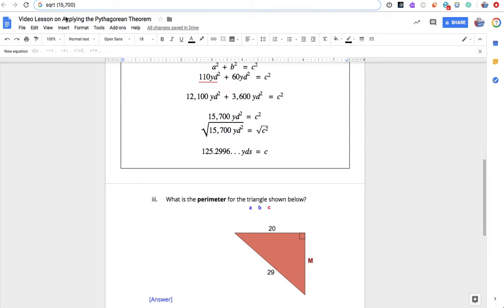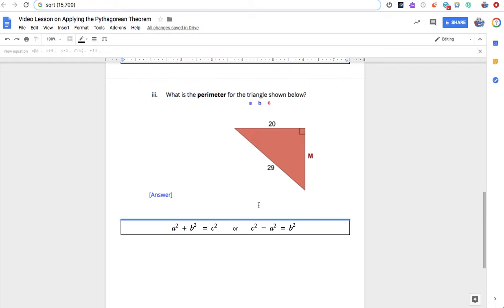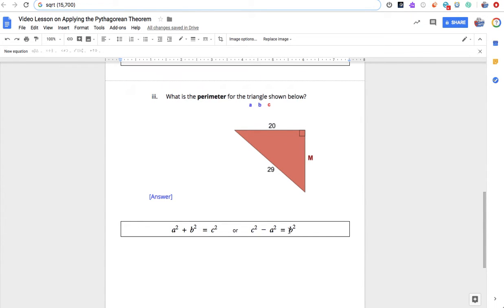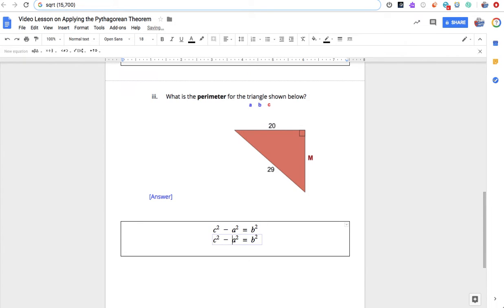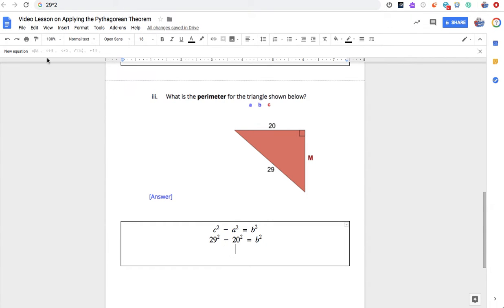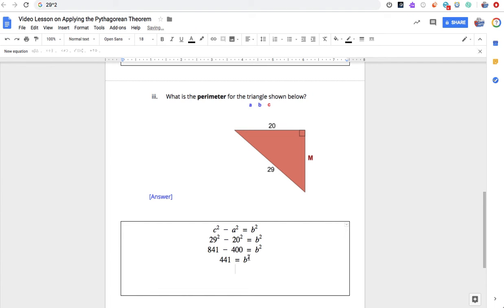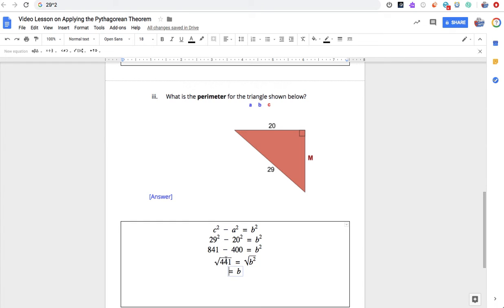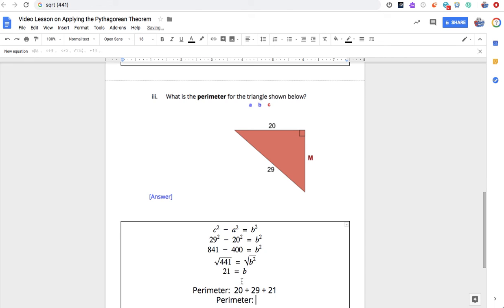Video Lesson 2 on Applying Pyth Theorem